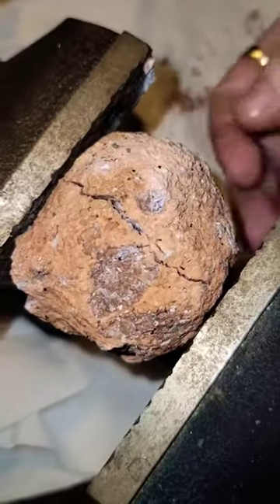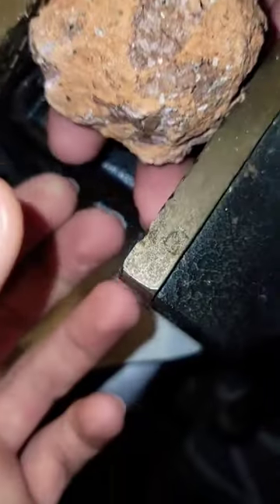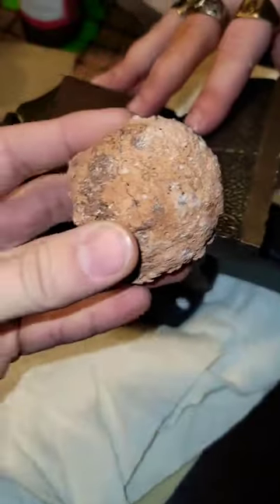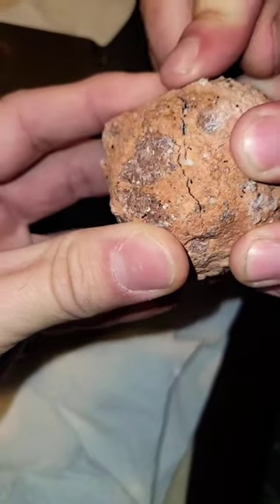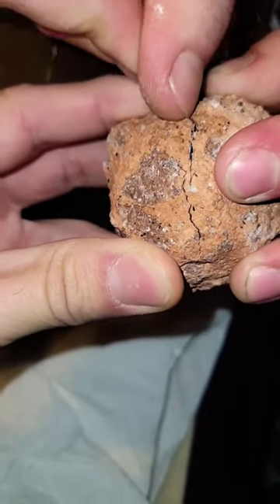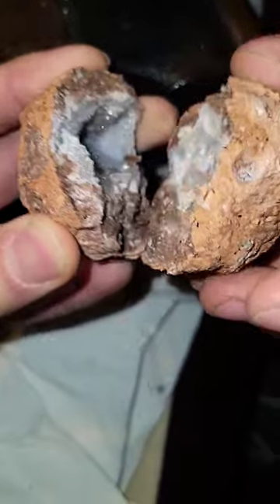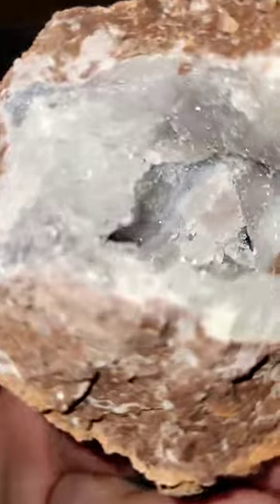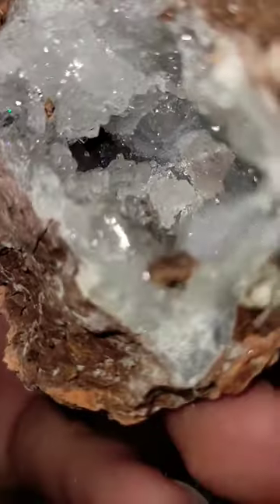⛏️Mexican GEODE Opening 💎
Today we have ana absolutely amszing geode  opening here from mexico! These are approximately 250 million years old and are mined in an old clay layer several hundred feet down, so these sre more expensive than regular geodes! Can you guess what's  inside? the crack was beautiful and perfectly down the middle! Love the vice!